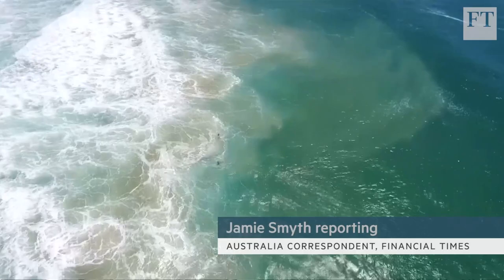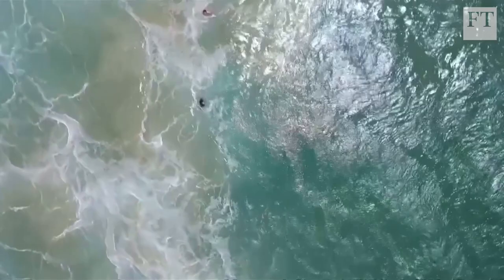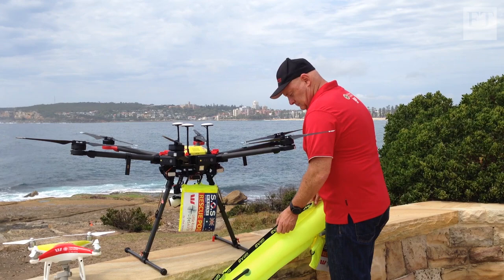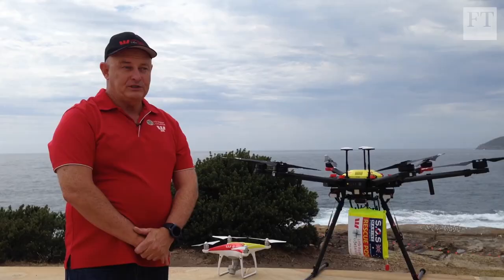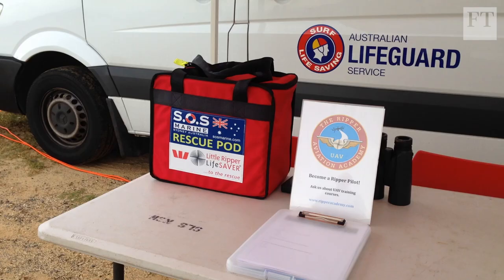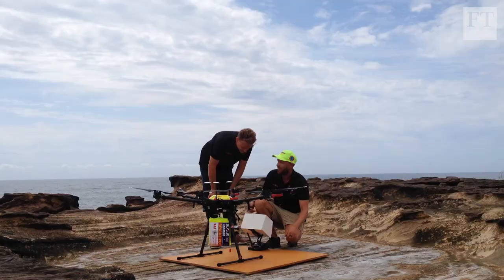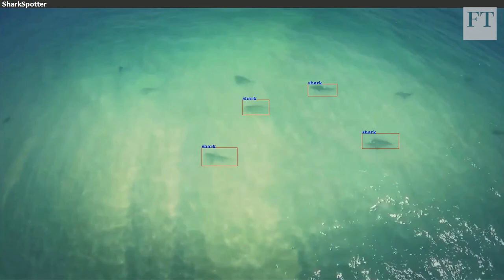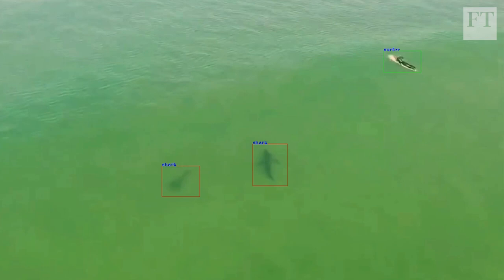Australia’s lifeguards make waves with use of rescue drones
Drone technology is changing the world of lifesaving. The FT's Jamie Smyth looks at the latest tool for helping swimmers and surfers.

Presented by Jamie Smyth. Edited by Paolo Pascual. Footage from Reuters and Little Ripper.